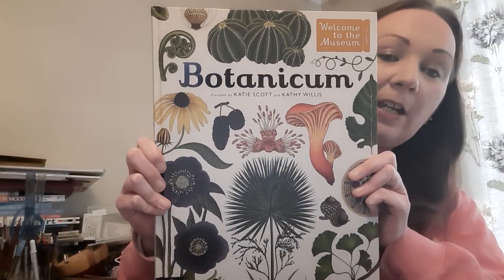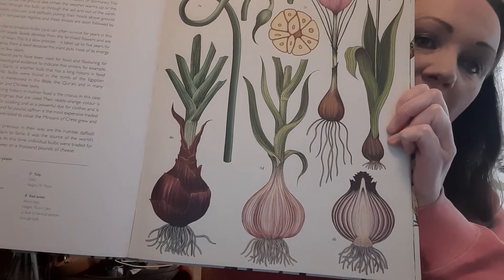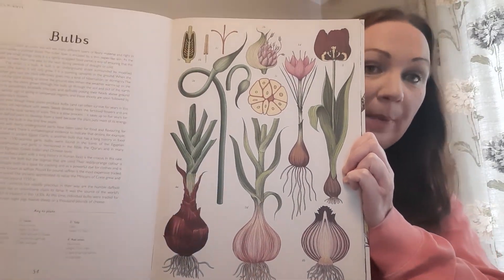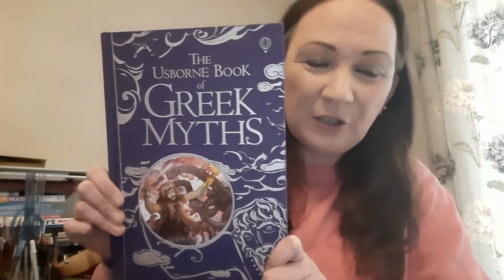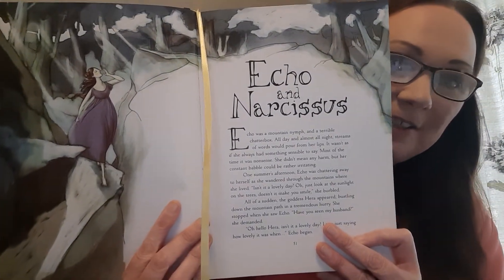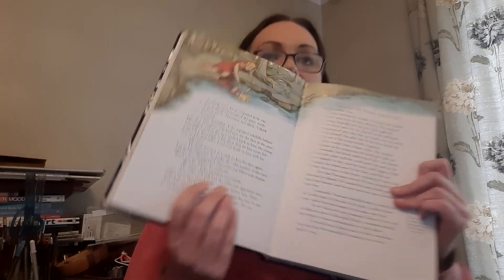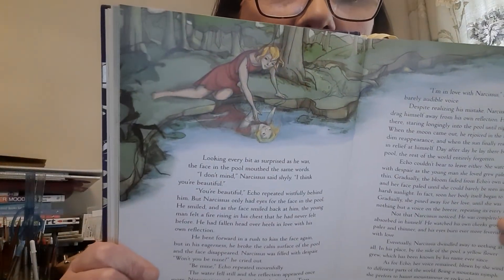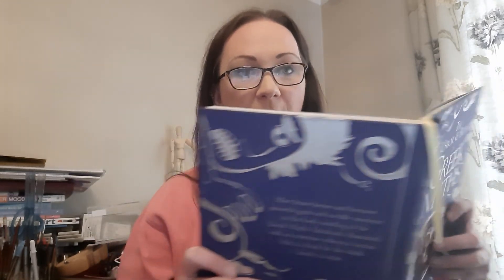Tuesday 26th January 2021 assembly | Northowram Primary School